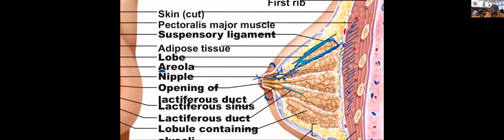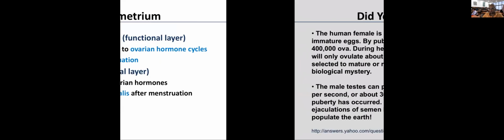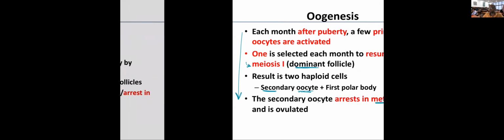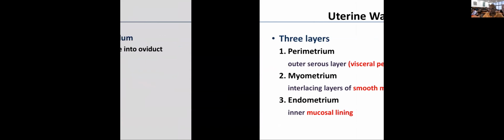Lab Exam 4 Reproductive and Digestive Systems Review